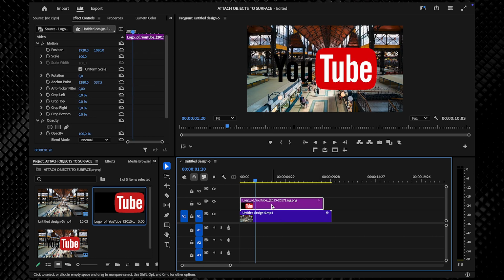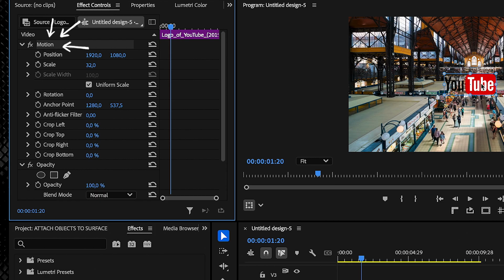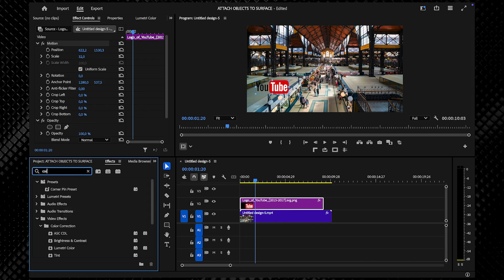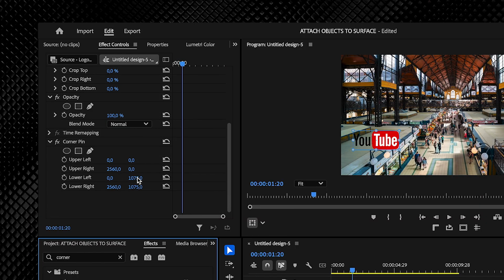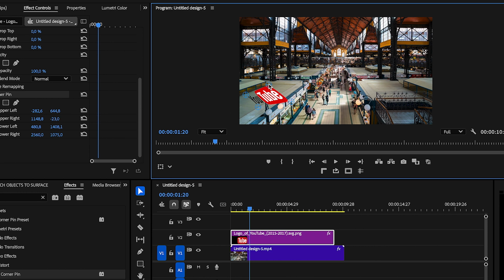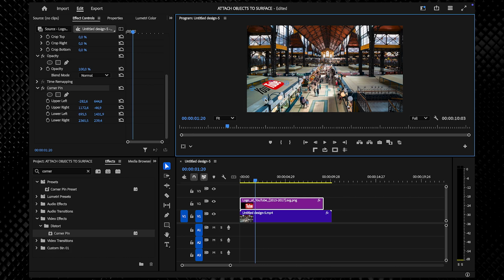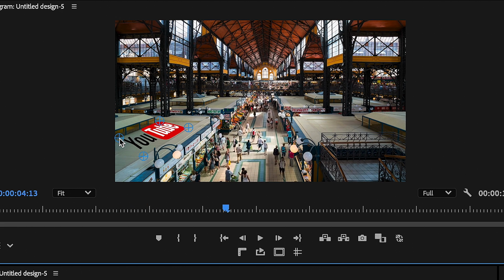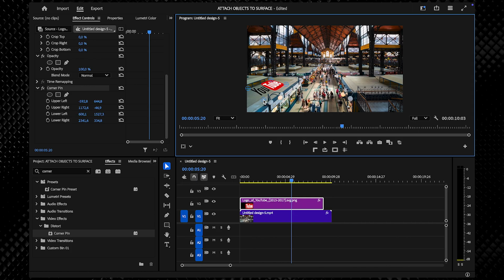How to Attach Objects to a Surface in Premiere Pro Tutorial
Want to seamlessly attach objects to a surface in Premiere Pro? In this tutorial, I’ll show you how to use the Corner Pin effect to place a logo, text, or image onto a flat surface and adjust its perspective for a realistic look. This technique is perfect for static shots where the camera isn’t moving.

You’ll learn:
✔️ How to position and scale objects in Premiere Pro
✔️ How to use the Corner Pin effect to adjust perspective
✔️ The limitations of this method and when to use After Effects tracking

If you’re working with moving footage, check out my After Effects tutorial on motion tracking (linked below). 🚀